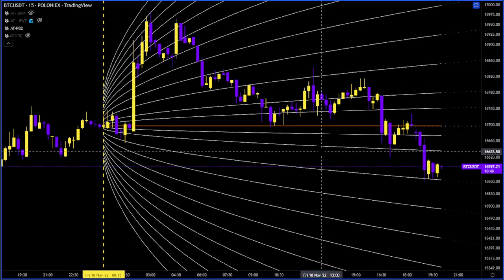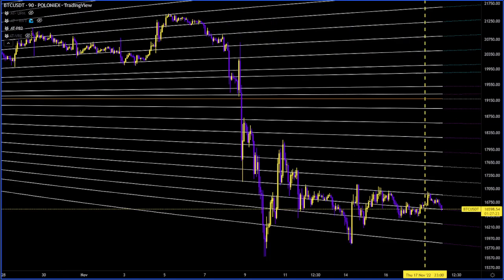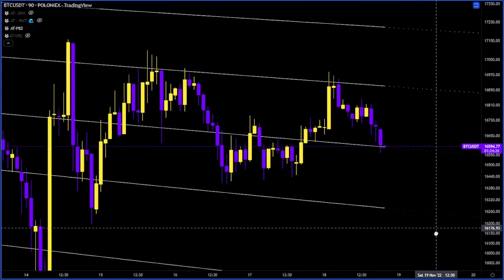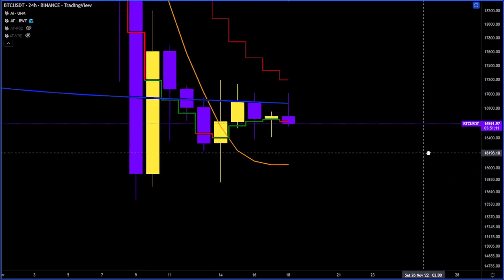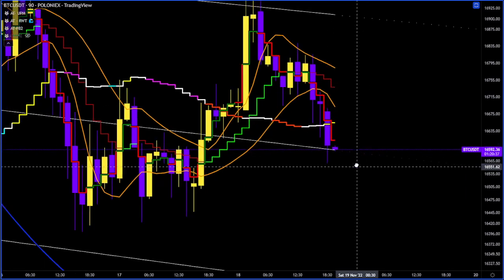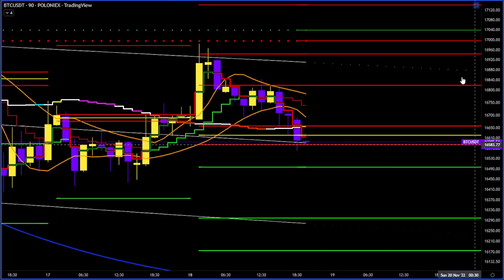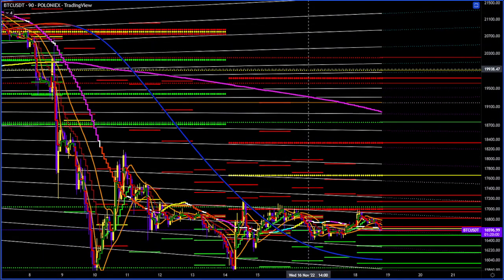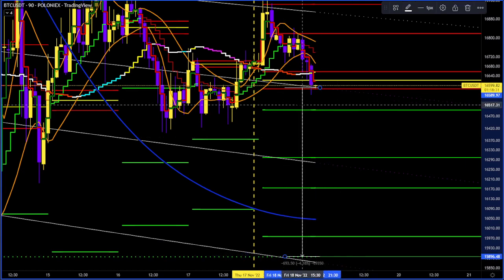Bitcoin Levels of Inspiration.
ETH Price update, Best ETH Analysis, ETH, ETH Daily, ETH analysis, best eth analysis, eth price prediction, ETH today, ETH Trading
AVAX daily, Avax Today, Avax news today, Avax price prediction, Avax Analysis, AVAX pump, AVAx Dump, Best AVAX Analysis, AVAX 2022